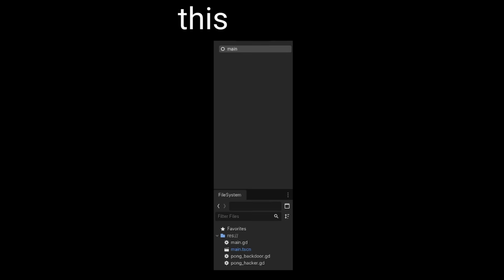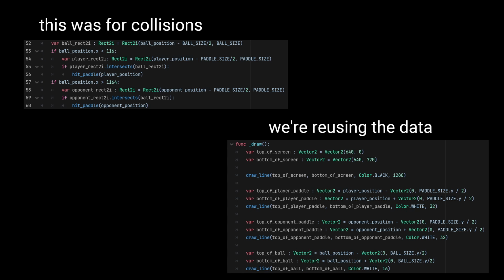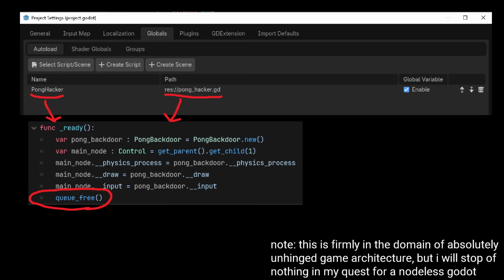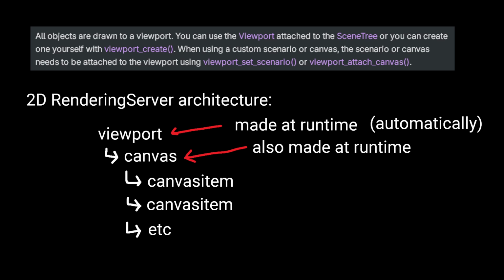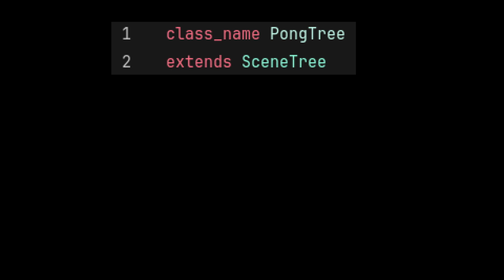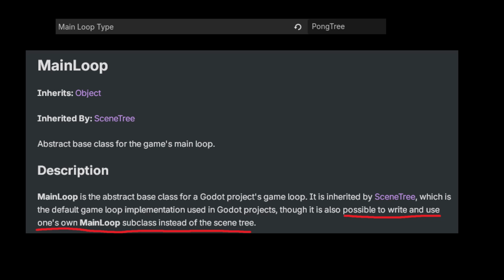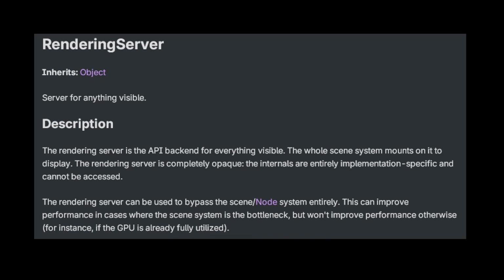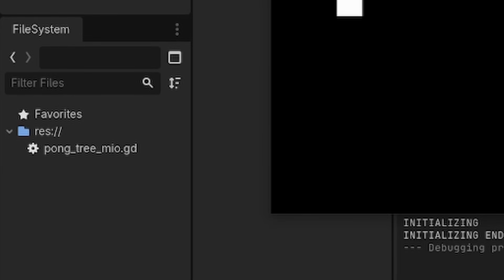A Godot Game with No Nodes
Have you ever wanted to make a game with no game?

Chapters:
00:00 - Intro
00:35 - Our pong base
01:18 - Removing collision nodes
01:41 - Enter _draw() calls
02:59 - Moving the code to somewhere else and calling it from there
05:06 - Enter RenderingServer
07:33 - Removing the last Node (or, Enter: SceneTree)
09:44 - PERFECTION (?) (or, replacing the Window)
12:12 - Reflections
14:12 - NO SECRET END STUFF HERE NO NO